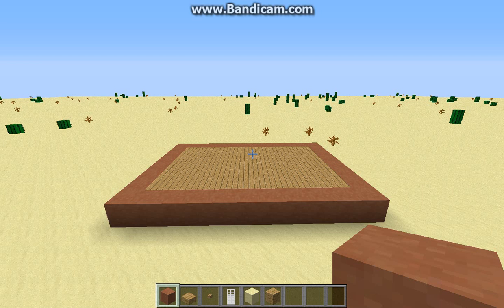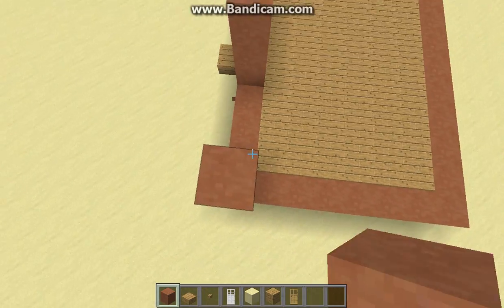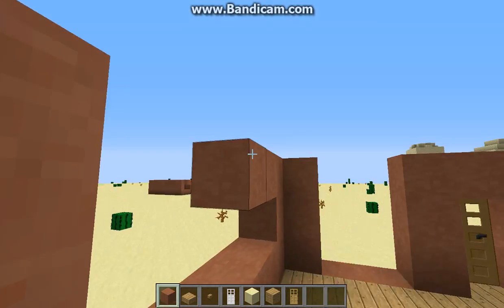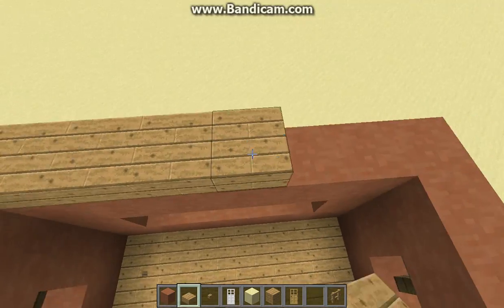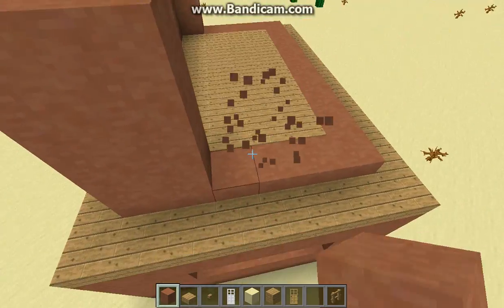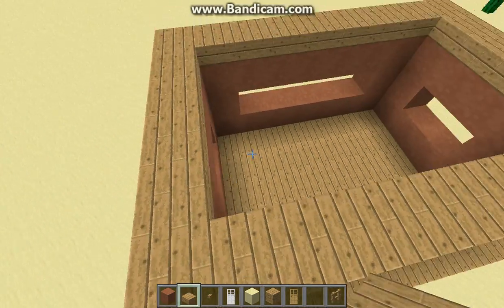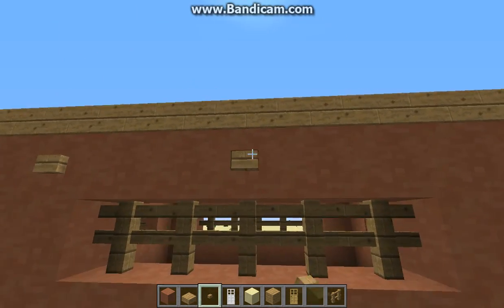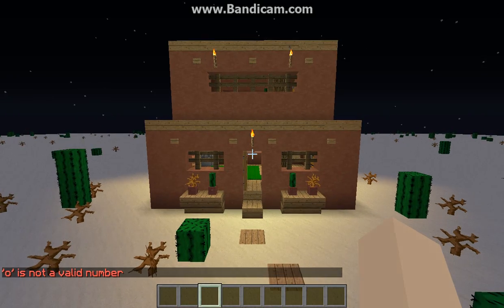MMinecraft Let's Build EP 4: Clay Adobe Desert House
What's up guys, RockoMontages here back with another Let's Build! In this series I show great and useful houses that you can build in survival! Occasionally I will have some builds, harder to make in survival, maybe some builds only available in creative. I upload these every Saturday. I will be buying bandicam for better quality.

PvP Faction Server IP: kaoticraft.net

P.P.S I won't be starting a let's play for a few weeks, or unless i get bandicam!!!